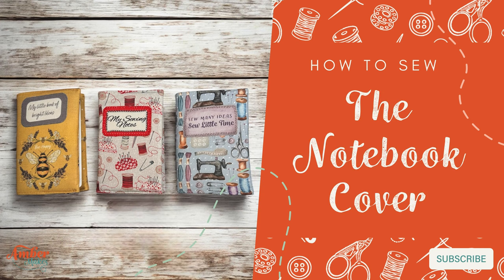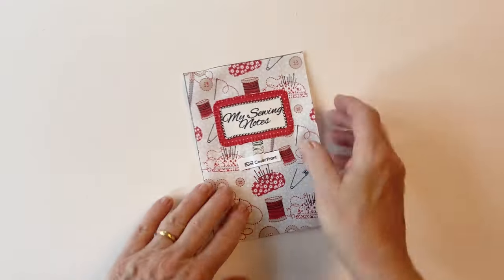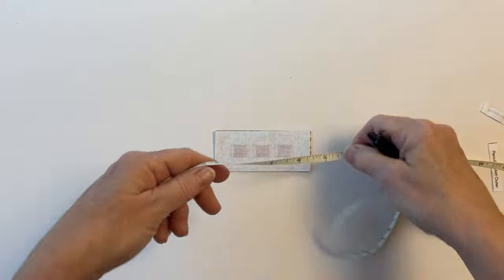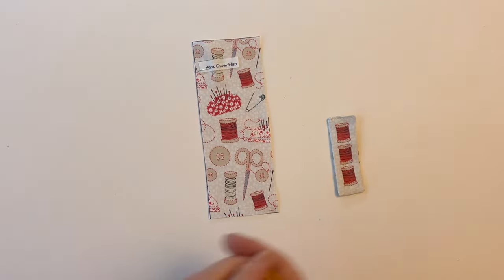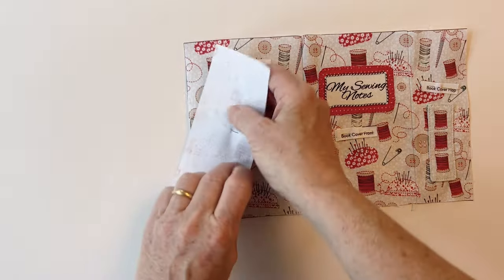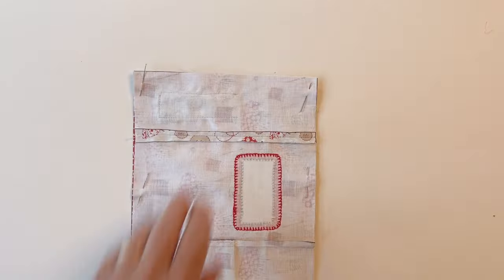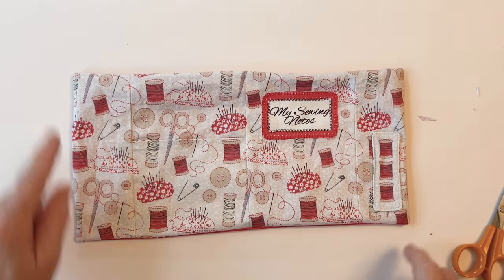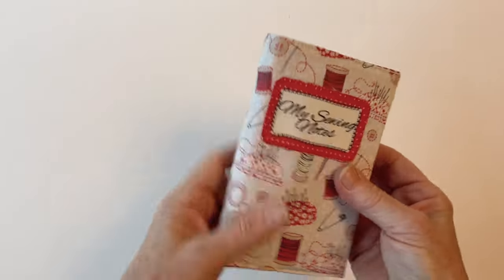Amber Makes Sewing Tutorial - How to Sew the Notebook Cover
Cover your little notebook in style – this fabric cover will fit an A6 notebook and includes two pockets to keep a pencil and extra notes to hand – all featuring exclusive illustrations from Amber Makes.

The Kit Includes:
Cotton Fabric Panel
A6 Hardback Notebook

Mini Pencil with eraser
The Notebook Cover Instructions Booklet

Sew along with Rebecca Reid!

Chapters:
0:00 Introduction
0:14 Cutting Out
0:58 Adding the Label
2:11 Making the Slip Pocket
3:53 Making the Pencil Pocket
7:12 Making the Book Cover Outer
9:01 Assembling the Book Cover